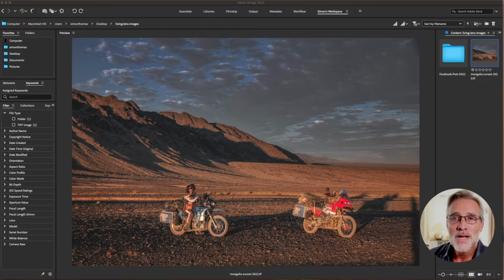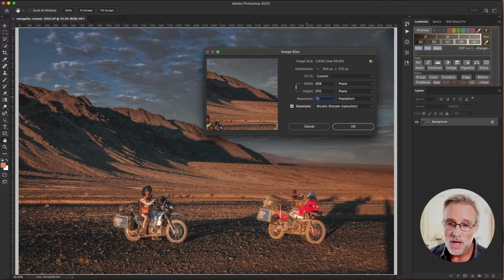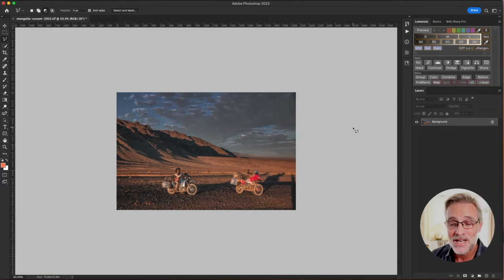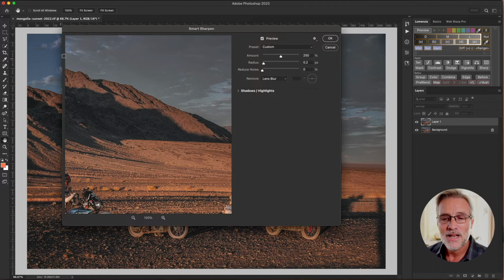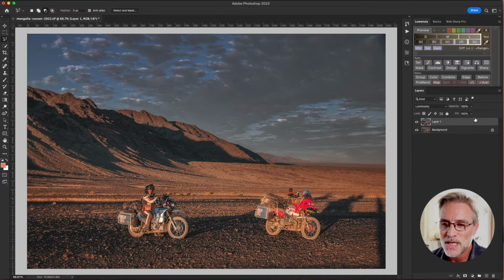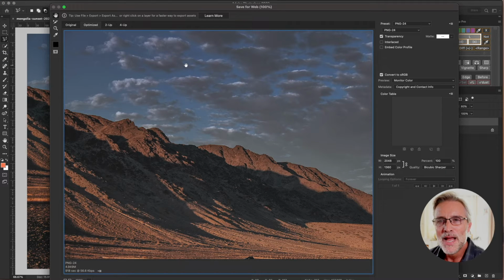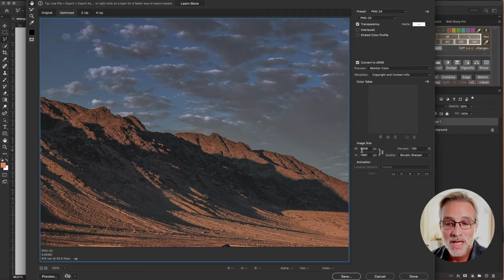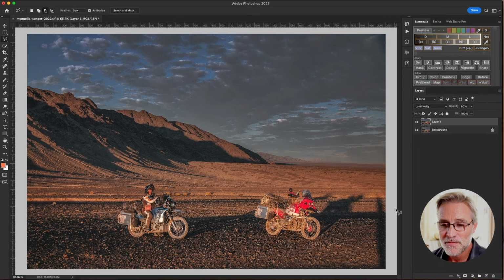How to make images look GREAT on Facebook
A short tutorial showing you the best settings to use to make sure your images always look great on facebook.